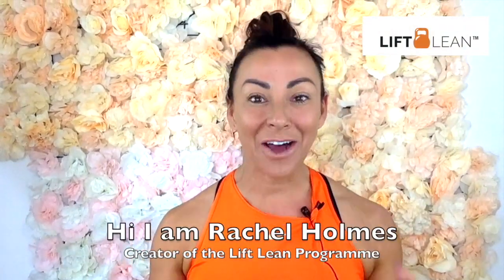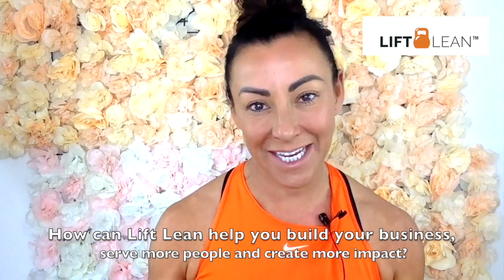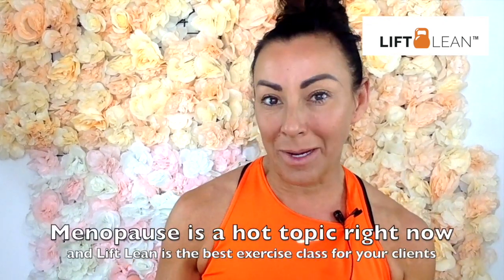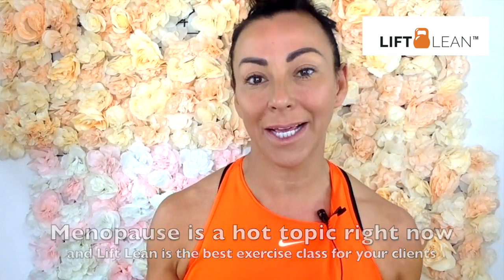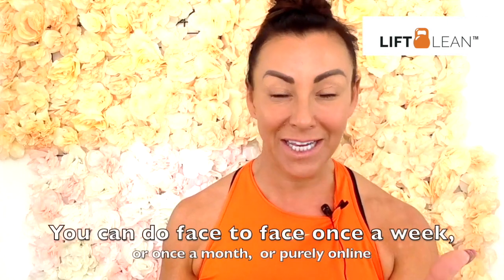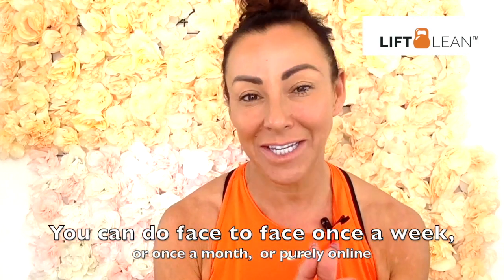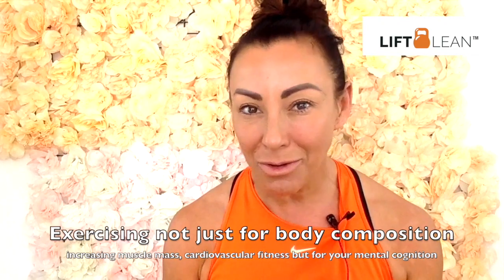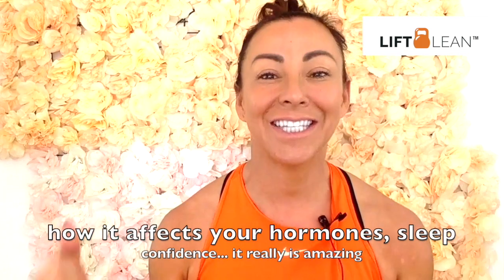How can Lift Lean Weighted Workout For Women Instructor Training Build Your Business?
Offer a Weighted Workout for Women Live or Online.

The Lift Lean ™ goal is to reach women who are not weight training or resistance training on a regular basis and how impactful regular/daily resistance training is for women of all ages.

Lift Lean ™ is a  Female Focussed Resistance Training Workout that can be a stand alone class which you would teach as in a 30/45 or 60 minute group x format, or it could be a 15/20 minute LIFT LEAN ™ segment in your existing class or a programme you offer online OR a mix of all 3.

LIFT LEAN ™ is not designed around one piece of equipment, you can use anything.

Hey I LOVE LOVE to hear from you would you like to follow me on
INSTAGRAM RachelLHolmes

**Or please sign up for my newsletters**

Add your email to my Women’s Weightloss and Wellness newsletter.

or leave me a comment here I LOVE to hear from you :-)

I am an international fitness presenter bringing you daily workouts, lifestyle tips, health and wellness info and updates plus business and entrepreneurship ideas.